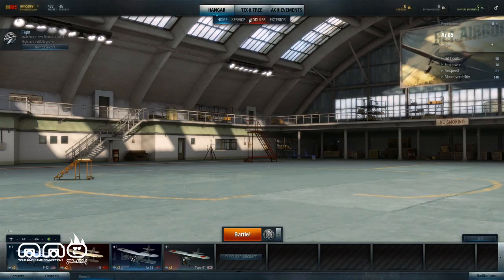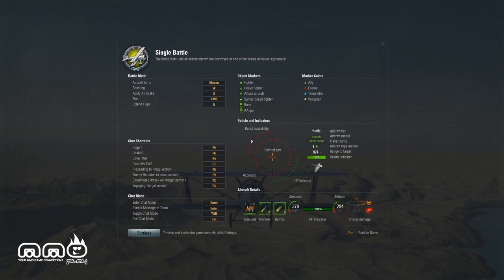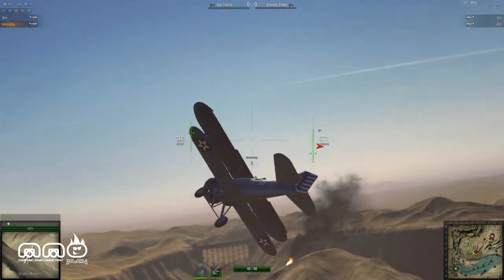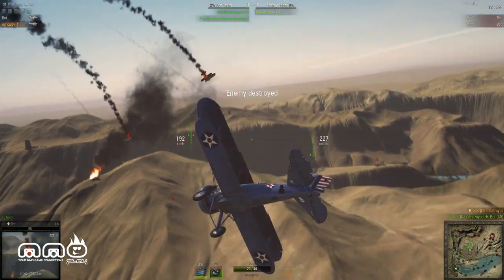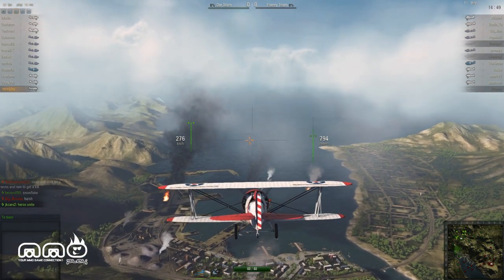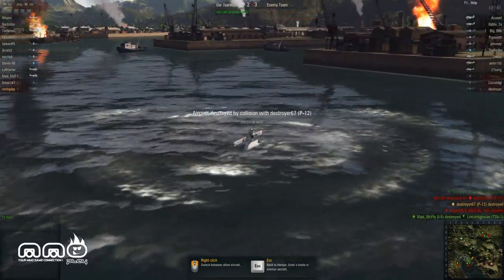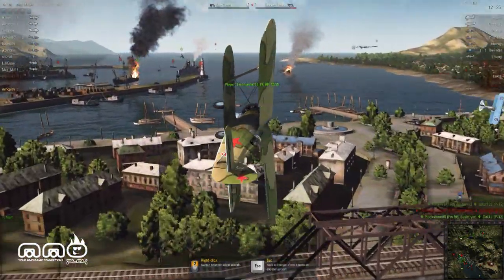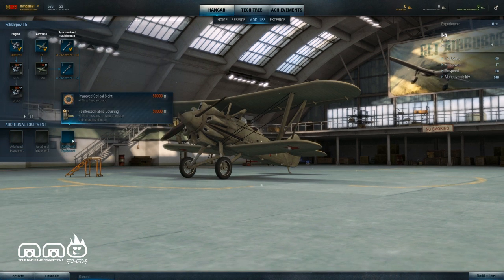World of Warplanes Gameplay First Look - HD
World of Warplanes is a free to play multiplayer plane simulator based off of World War II. Research and customize new planes, dog fight, and maybe even go for a kamikaze run in this upcoming PvP-centric game.